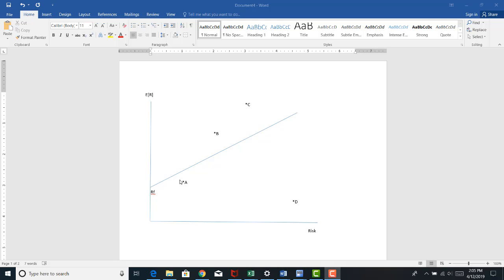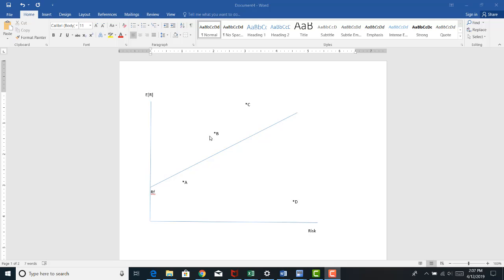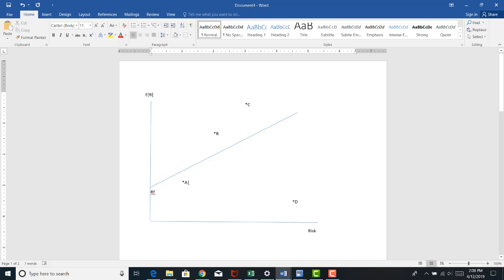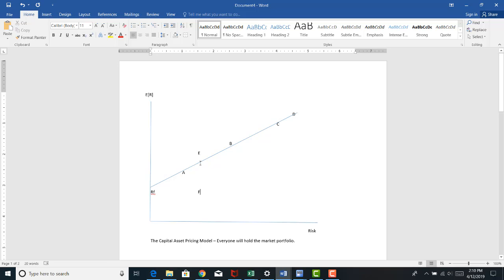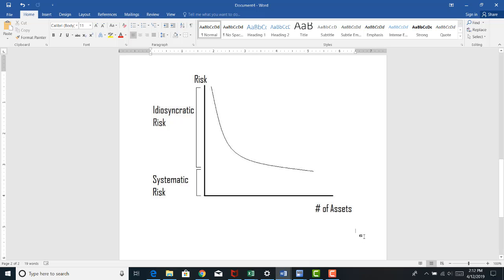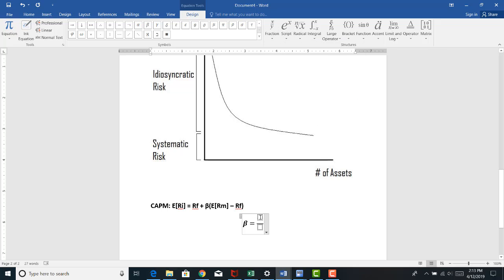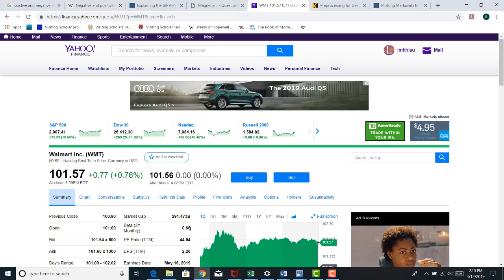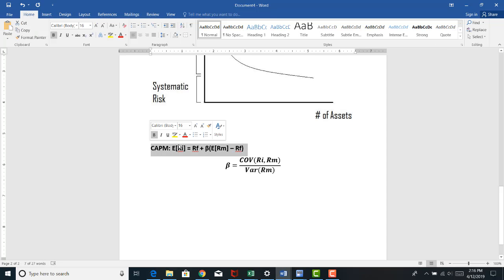Statistics Video 8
A simple idea deriving the CAPM (the Capital Asset Pricing Model)